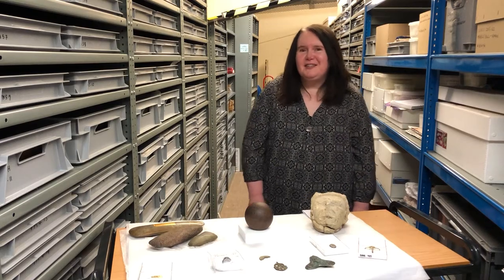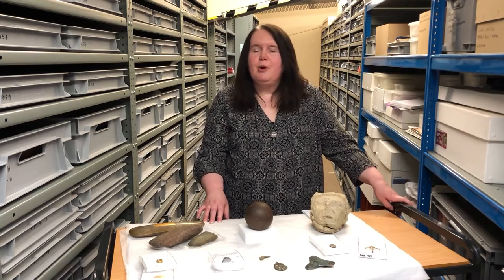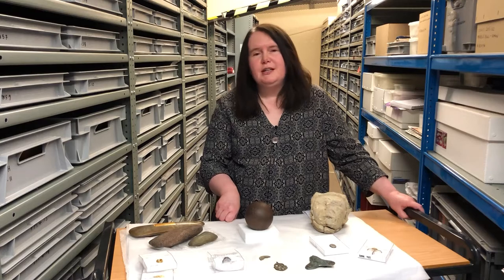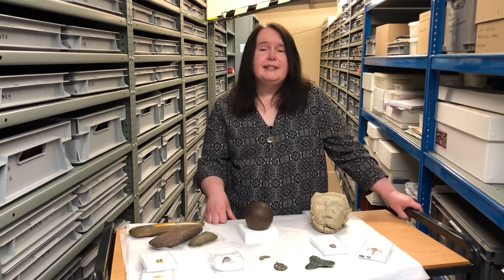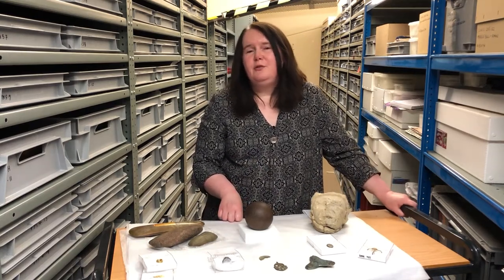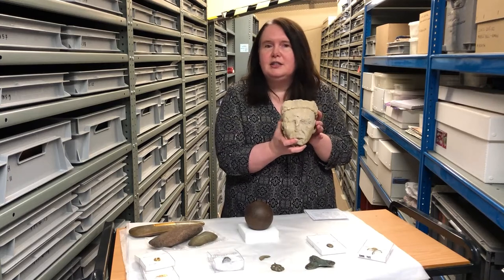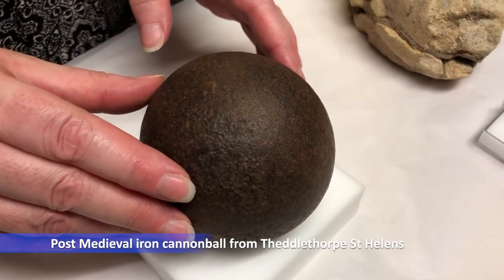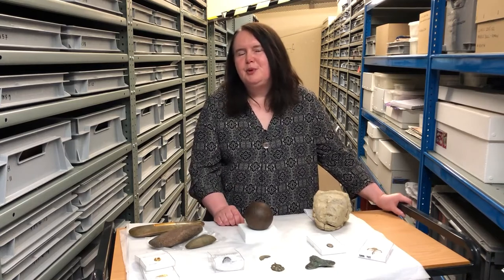Treasures and Trinkets - how does our collection grow?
Discoveries from fieldwalking, gardening and grannie's attic are added to the museum's collection every year, whether they come through the treasure process or as gifts.

In this behind the scenes film, Dawn explores how new archaeological finds become part of our collections. you might want to revisit last year's great behind the scenes film, also by Dawn Heywood,